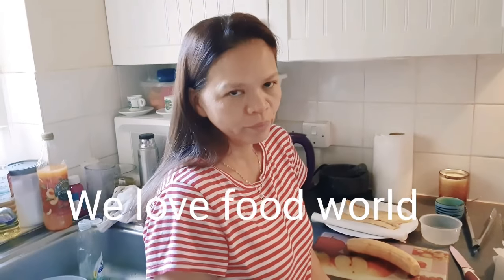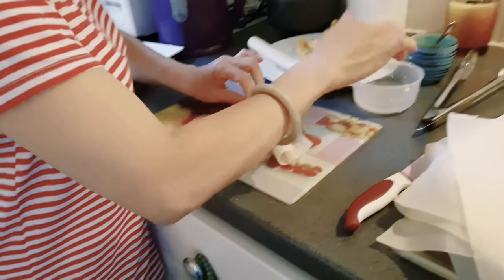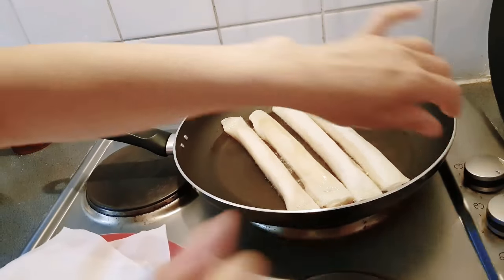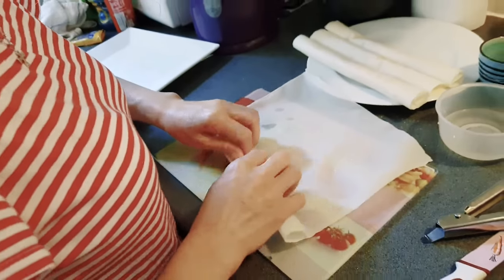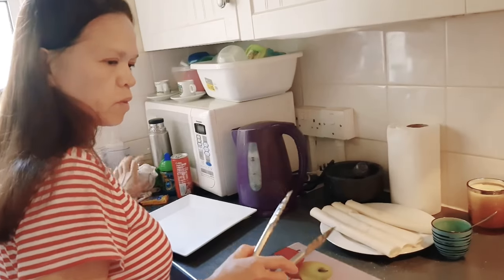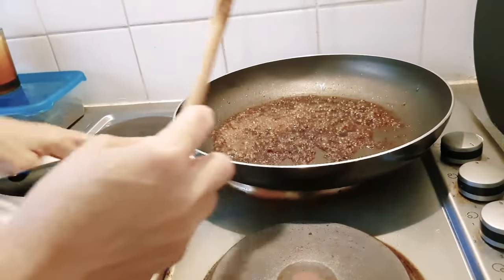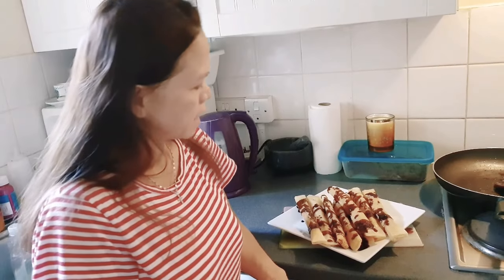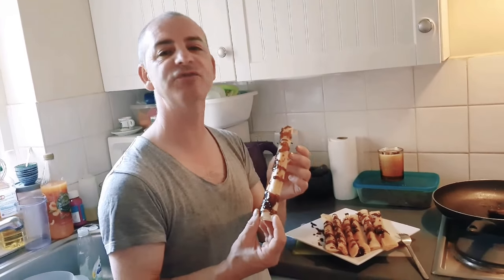TURON ( BANANA CARAMEL ROLLS )